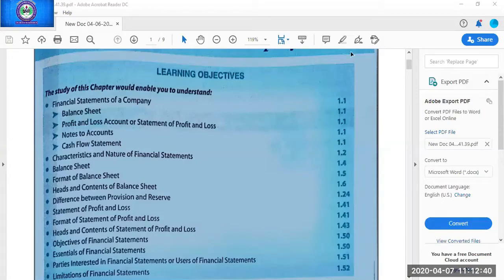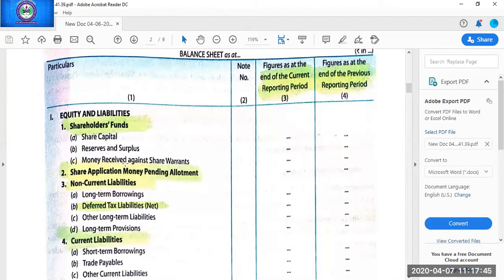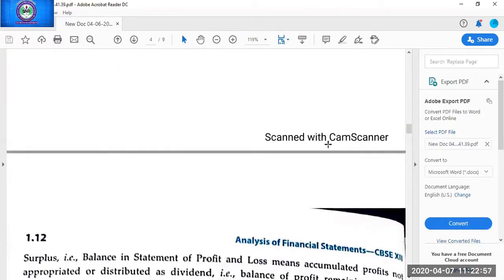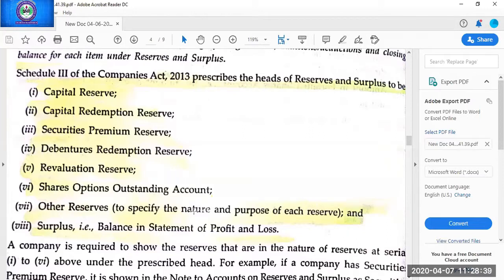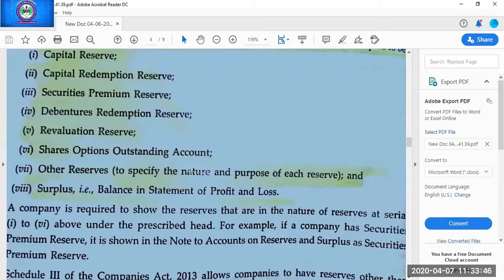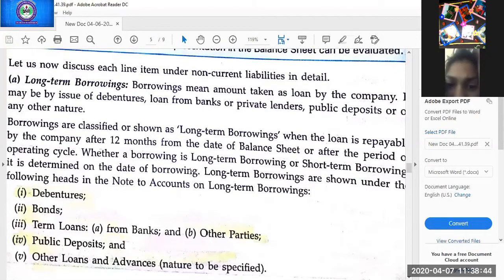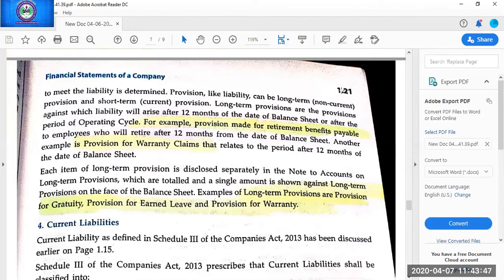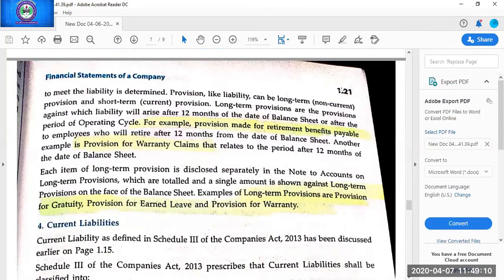live teaching class12 accounts 07 04 2020